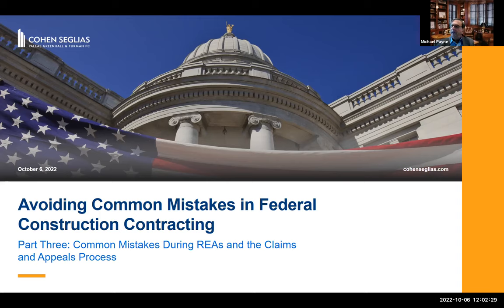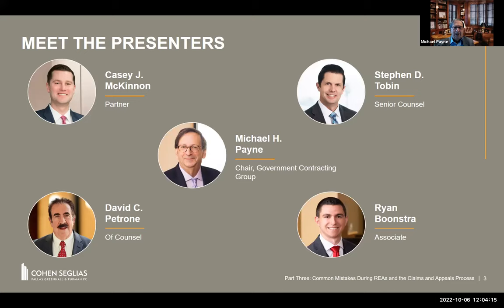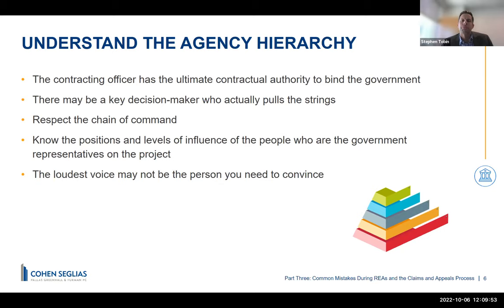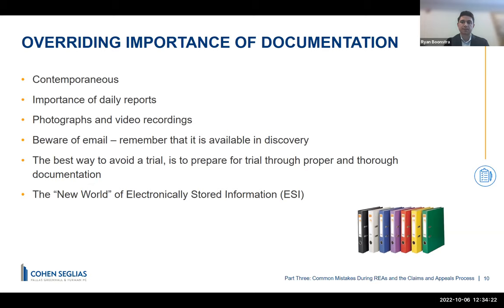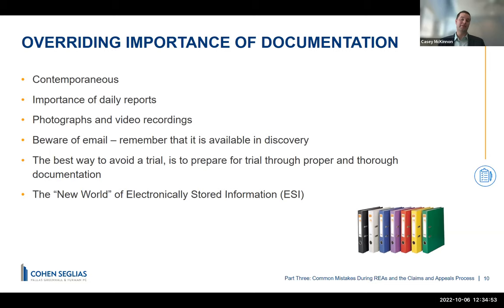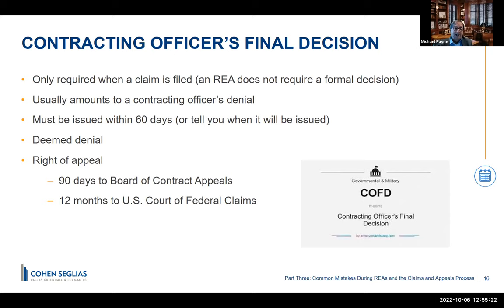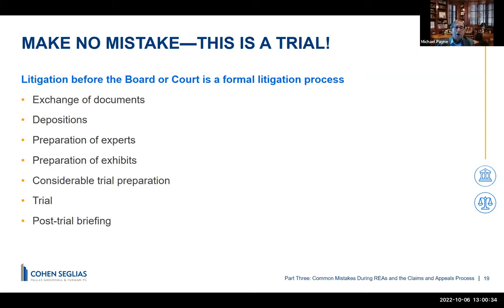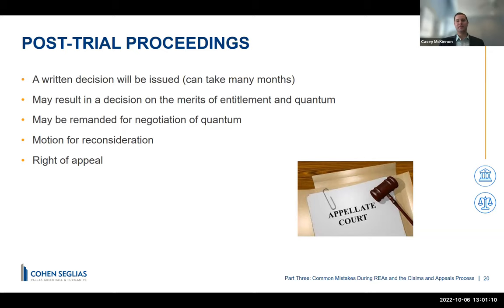Avoiding Common Mistakes in Federal Construction Contracting: Part Three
Part Three: Common Mistakes During REAs and the Claims and Appeals Process

In this three-part webinar series, Cohen Seglias’ Government Contracting Group addresses common pitfalls that contractors face and the mistakes they frequently make during three stages of the federal contracting process: bid and proposal preparation; project performance; and REA, claim and appeal process.

These webinars are presented by experienced federal construction attorneys who have represented the government and private contractors, both nationally and internationally. Our team helps federal construction contractors recognize the issues and learn how to avoid the pitfalls.